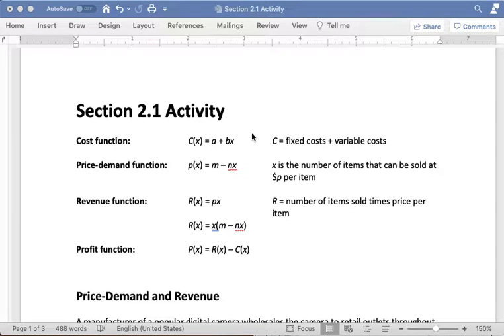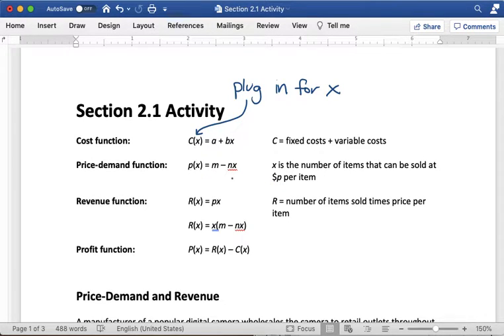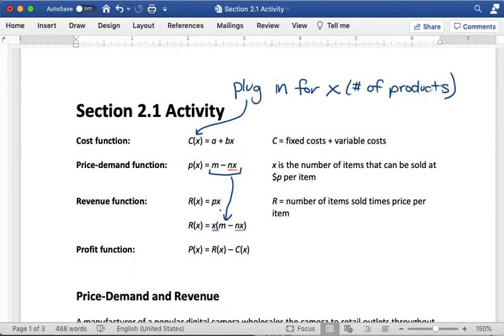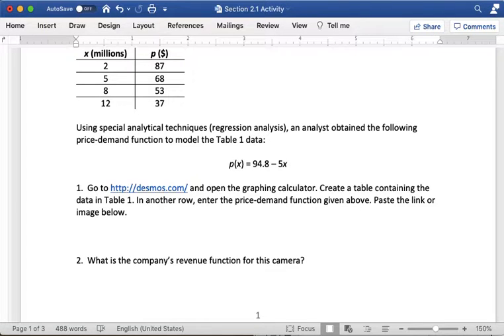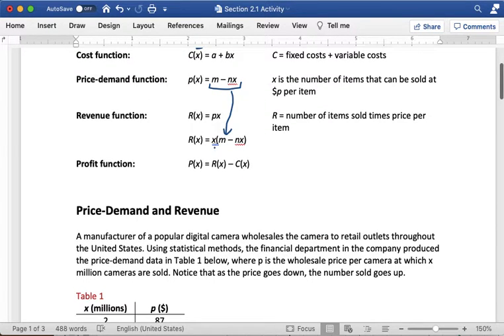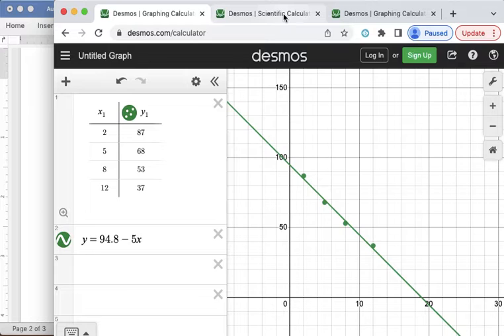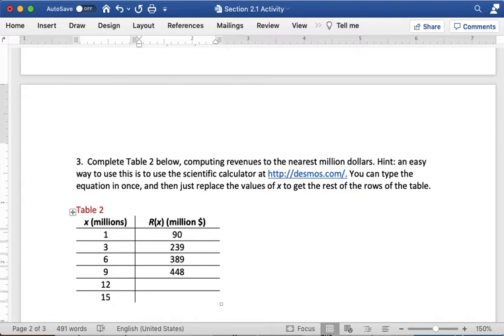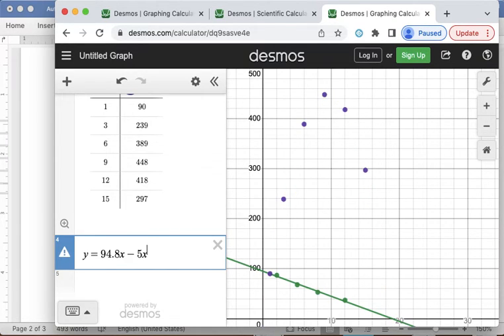Section 2.1 Activity: Price Demand and Revenue